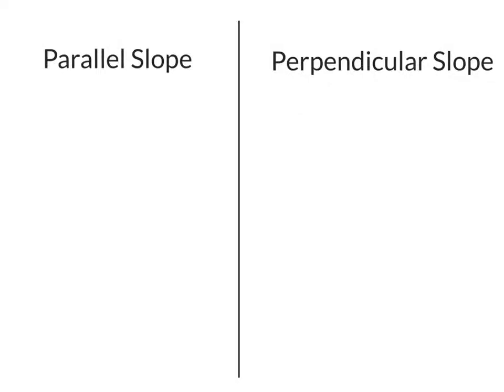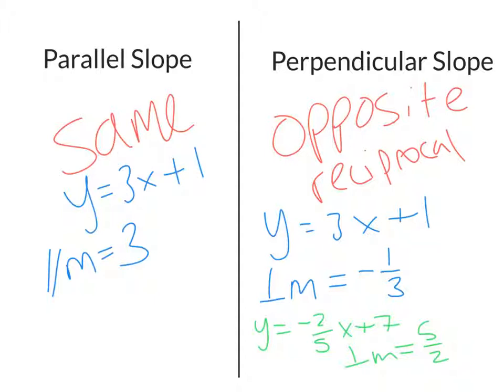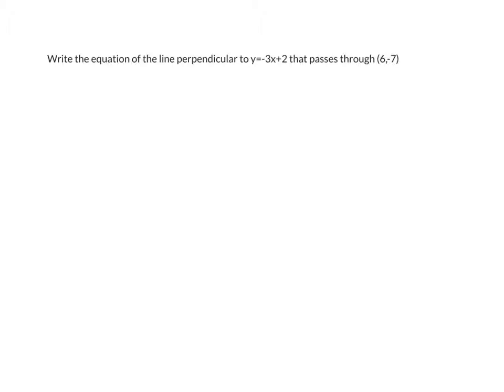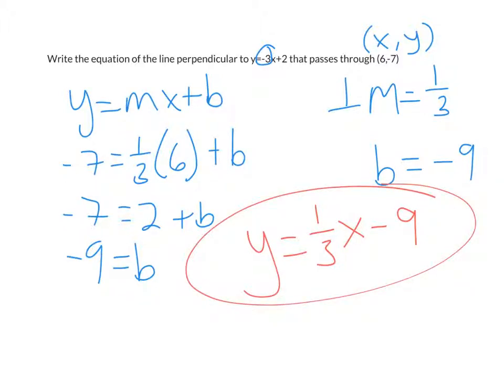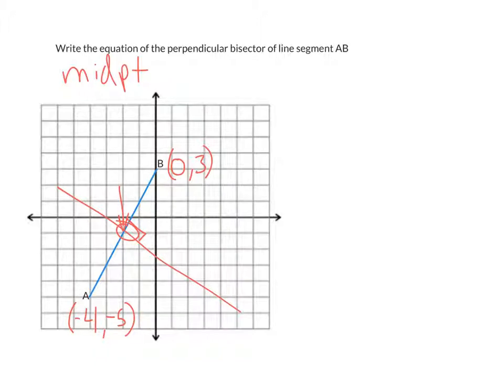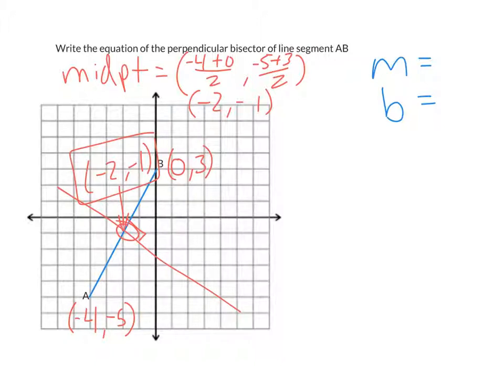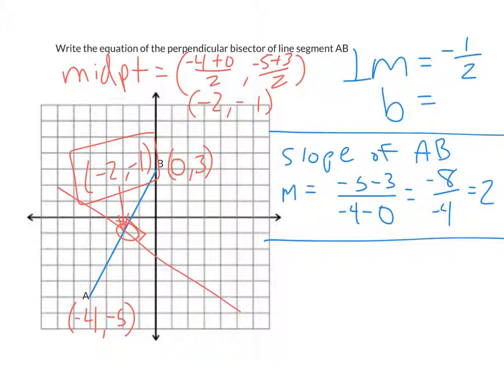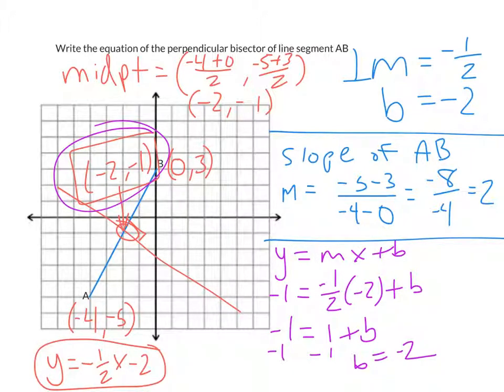Unit 5A Day 3 - Parallel and Perpendicular Lines - GIC